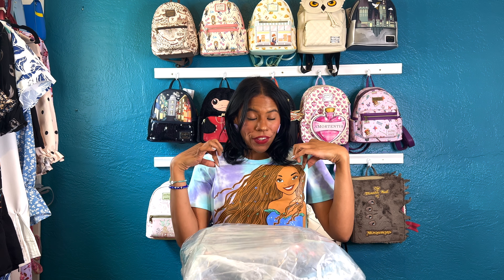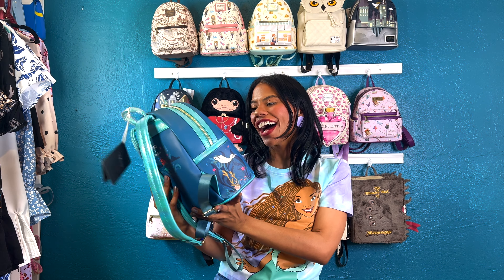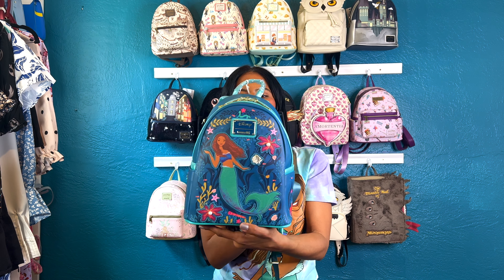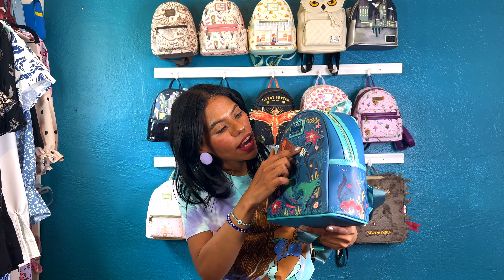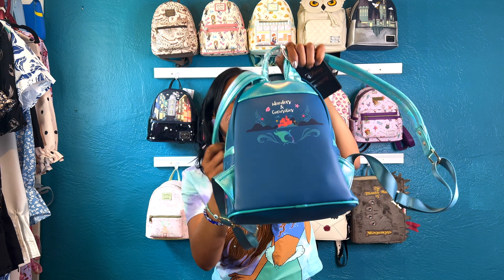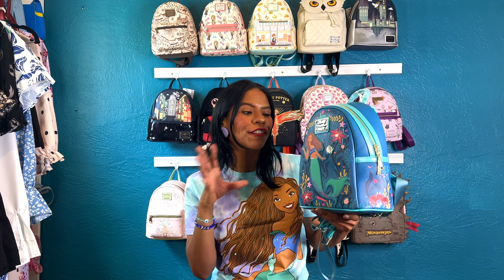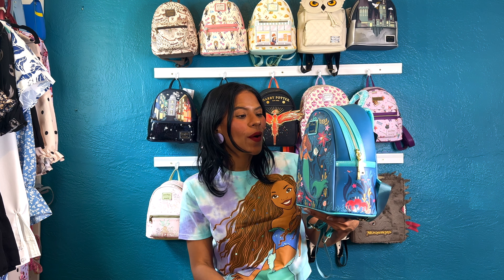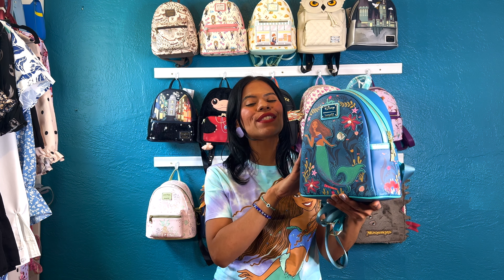The Little Mermaid Live Action Mini Backpack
★Cork circle